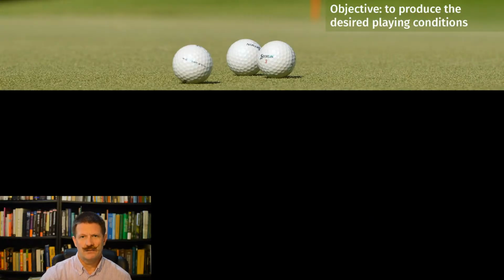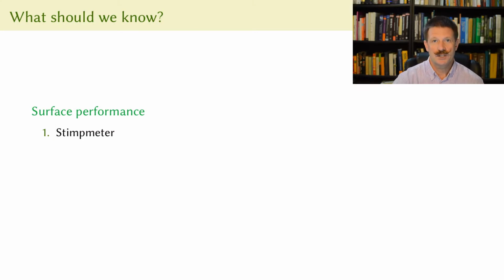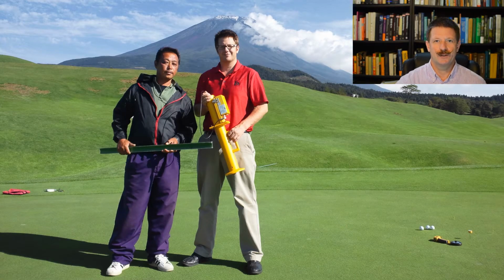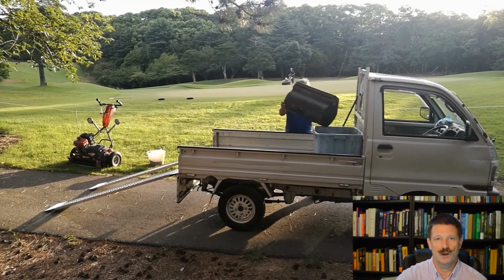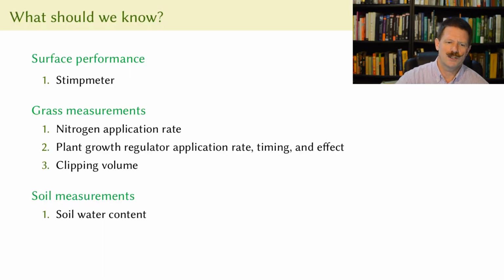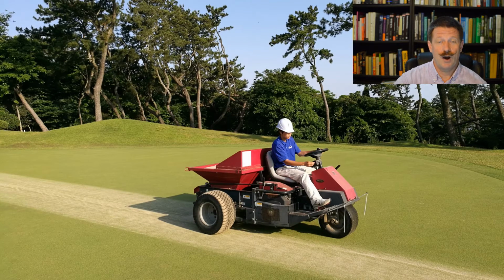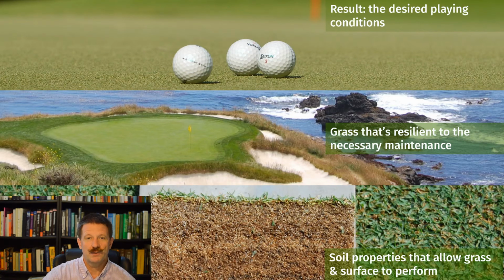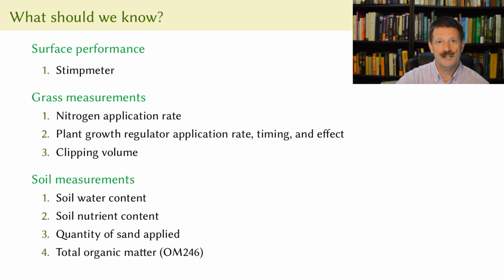"Flying Blind" | Grammar of Greenkeeping | Season 1 | Episode 3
To paraphrase Tolstoy, great putting surfaces are all alike; every poor putting surface is poor in its own way. This episode describes the common aspects of great putting surfaces. These include grass resilient to the necessary amount of mowing and rolling, grass with just the right growth rate, and a resultant surface that provides the desired bounce and roll. But great conditions today are no guarantee that the same conditions can be produced next week or next month, because the weather changes, and perhaps, so do the desired conditions. Therefore, one must be nimble in the management of greens, quickly (and systematically) adjusting the inputs of nutrients, water, mowing, rolling, and sand in response to the current situation. This episode provides an overview of this important topic and then a list of eight key parameters that are easy to measure, and that provide all the information necessary to produce great putting surfaces—and to keep them that way. Featuring guest appearances by Lee Strutt, Brad Revill, and David Bataller, and audio engineering by Bjarni Hannesson, this episode aims to entertain and to inform. Enjoy!

00:00 Intro
03:05 Lee Strutt, MG, joins from France
04:40 What to measure
05:00 Surface performance
07:17 Nitrogen application rate
08:06 PGR rate, timing, and effect
09:05 Clipping volume (ClipVol)
10:00 Brad Revill joins from Thailand
12:05 Soil water content
12:45 Soil nutrient content (MLSN)
14:05 Quantity of sand applied
14:58 Total organic material by depth (OM246)
16:26 David Bataller with a short film of his own
18:06 Summary & closing remarks